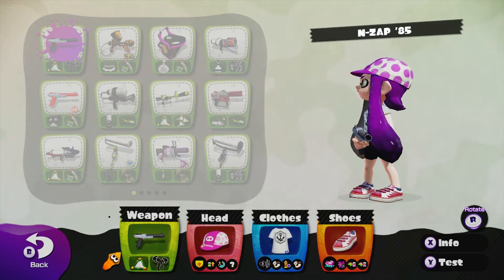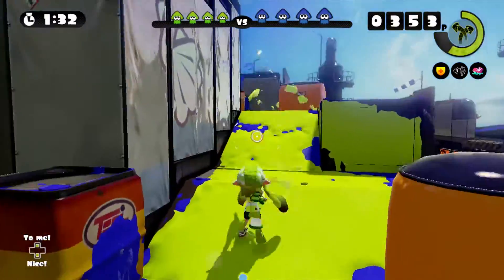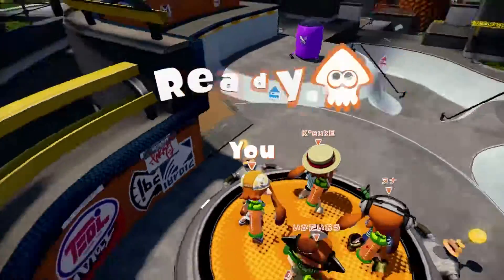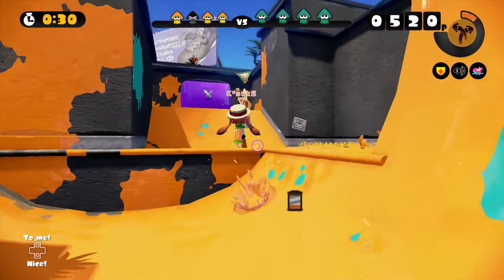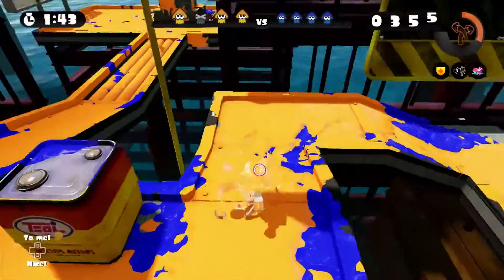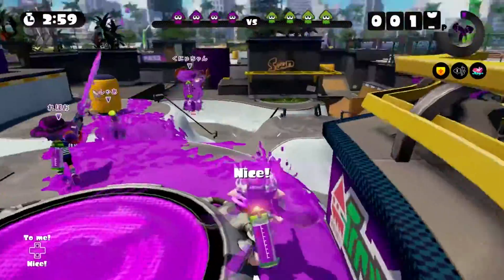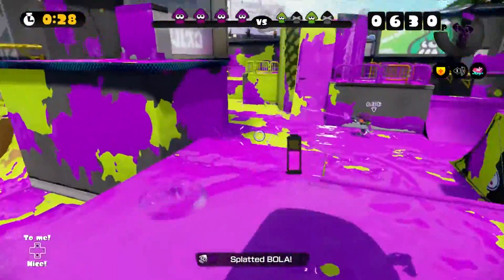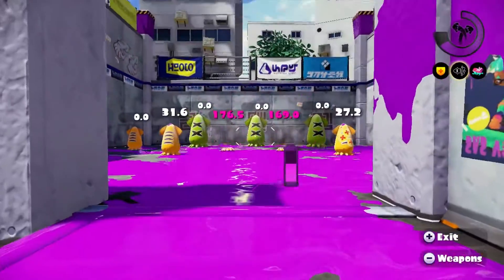Splatoon Turf War - Part 4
It's the NES Zapper! ...or rather the N-ZAP '85.